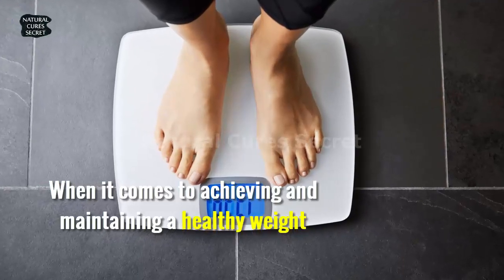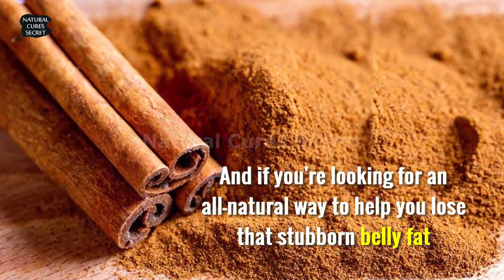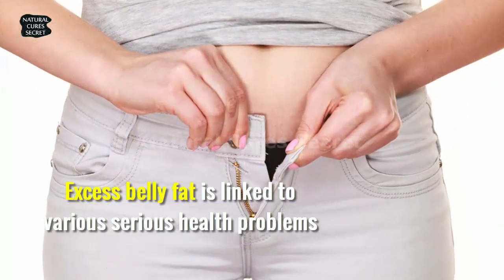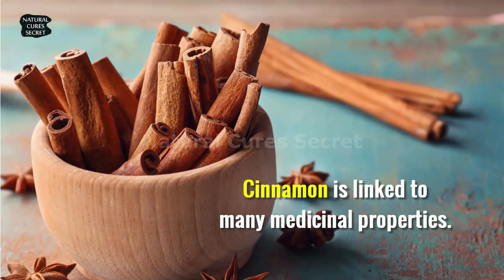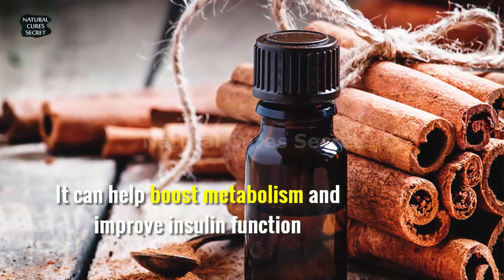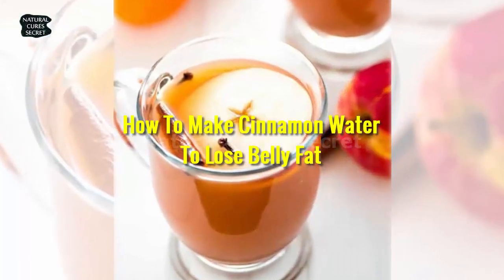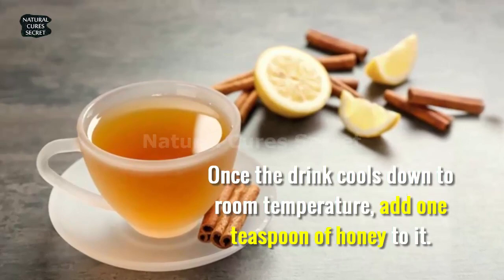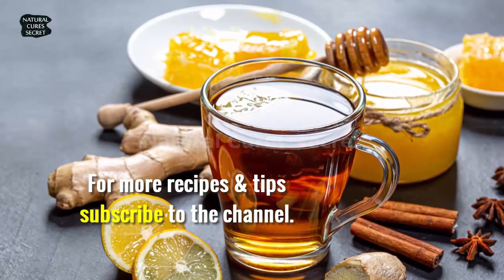Lose Belly Fat Fast Drinking Cinnamon Water Daily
Cinnamon benefits and cinnamon for weight loss. Loss weight overnight with cinnamon and honey. If you're looking for an all-natural way to help you lose that stubborn belly fat; try this!

Timestamps:
0:43 Cinnamon for Weight Loss: How it Works?
1:20 How To Make Cinnamon Water To Lose Belly Fat

Search related with:
lose belly fat fast drinking cinnamon water daily, cinnamon benefits, cinnamon, cinnamon water, cinnamon tea, cinnamon powder, health benefits of cinnamon, cinnamon and honey for weight loss, lose belly fat, how to lose belly fat naturally, cinnamon for weight loss, natural cures secret

How To Use Mint Leaves For Weight Loss - Health Benefits & Uses of Mint

How To Lose Weight and Detox Your Body With Lemongrass Tea

Avocado Benefits for Weight Loss | Avocado Weight Loss Smoothie

How To Get Rid of Double Chin in 1 Week Without Surgery! (Lose Weight Chin)

Almond Milk For Losing Weight | How to Make Almond Milk